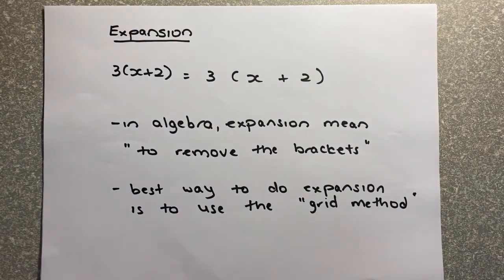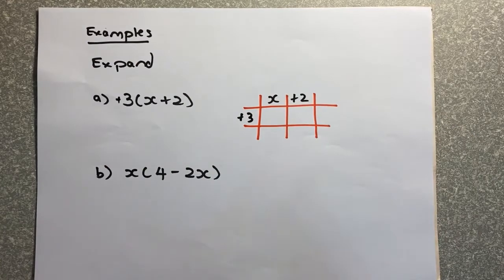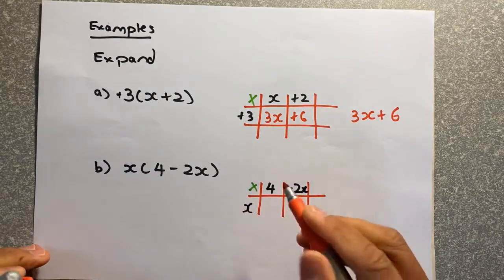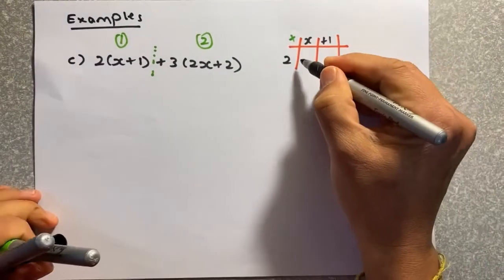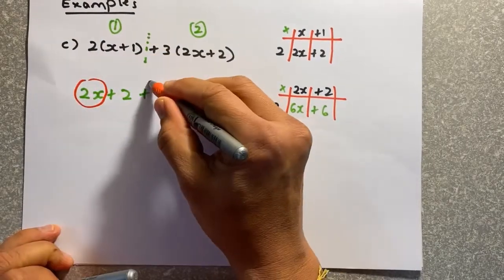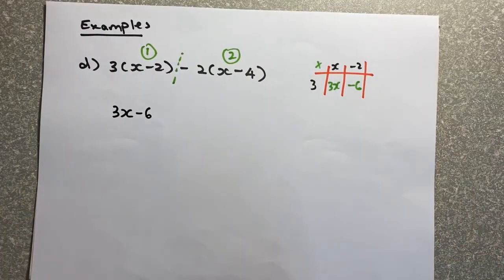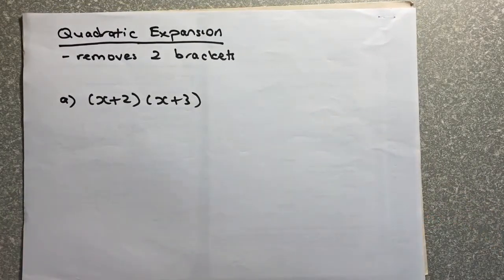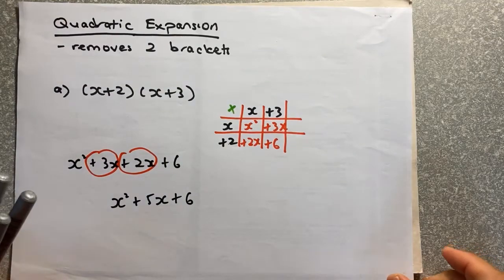Algebraic Expansion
In Algebra Lesson 3, we are going to look at algebraic expansion. The word expansion in Algebra mean to remove the brackets which is not the same as the definition in Science. We will also look at quadratic expansion by removing 2 brackets. Both methods will be best used using the grid method.